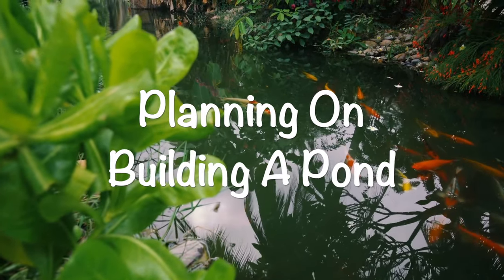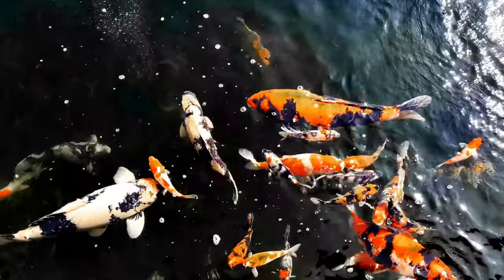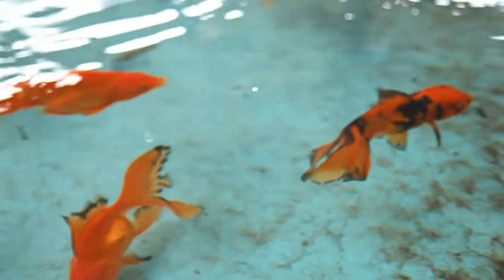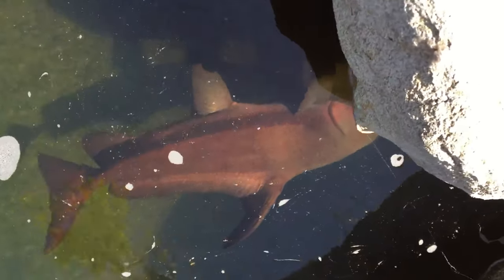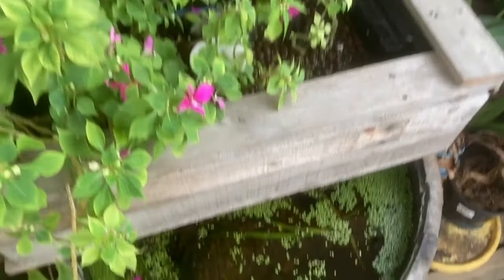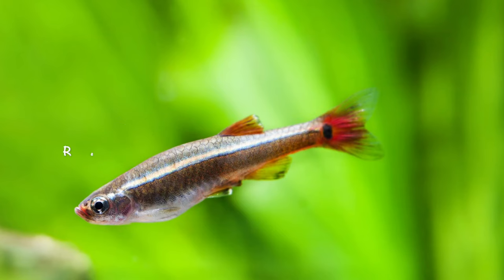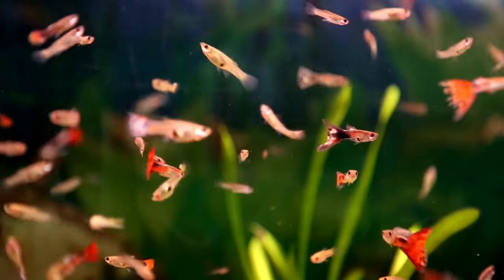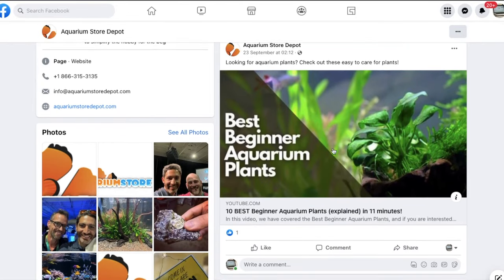The 7 Best Pond Fish 🐟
Hey, do you have any plans to create a pond? Or are you one of those people that prefer to keep fish in their backyard pond?
If so, then this Video is for you.

It's fun to build the pond from the start, especially while selecting the greatest pond fish. We are going to cover the 7 Best Pond fish that you can keep in your backyard ponds to add more beauty to your backyard ponds.

We'll go over all the data and information you need to be aware of before introducing any fish to your stagnant pond.

-Condition
-Temperature
-Pond Mates
-Pond Size
-Filtration
-Price of fish
-Etc

Therefore, in order to ensure that you don't miss any important information about pond fish, please watch the complete video.

Timestamp
00:00 Introduction
01:39 Koi Fish
02:56 Goldfish
04:28 Chinese High Fin Banded Shark
05:27 Golden Tench
06:39 Sturgeon
08:13 Minnows
09:23 Guppies